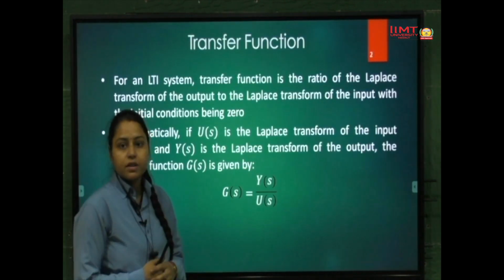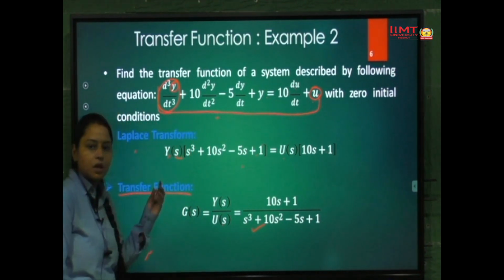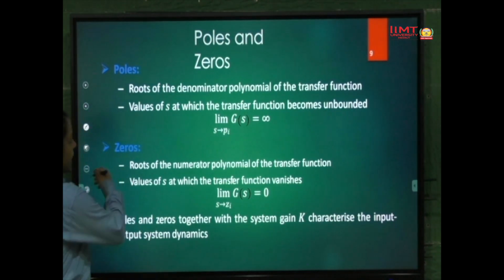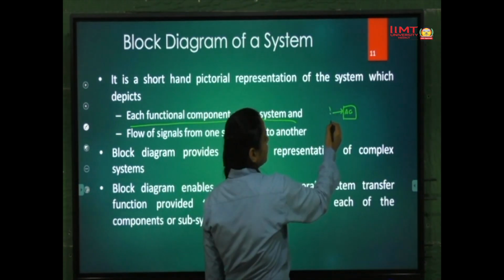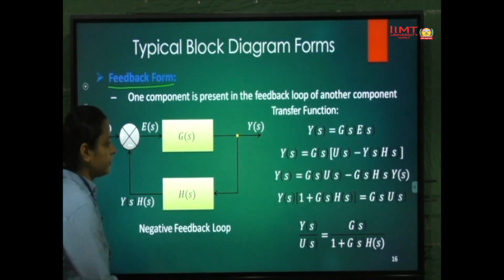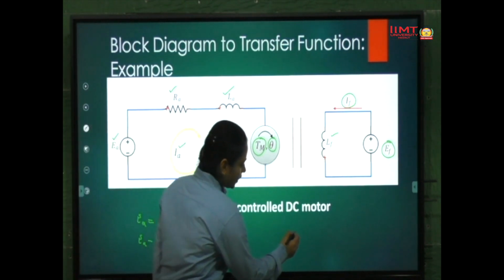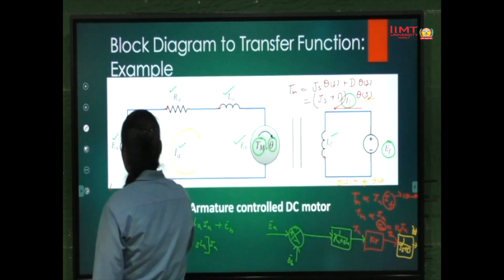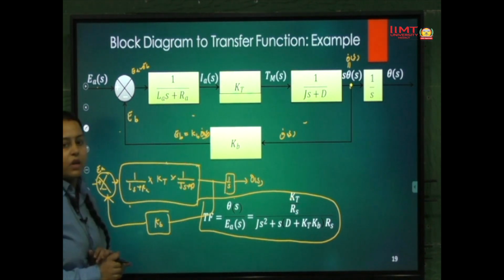Shivani Garg | Control System | Transfer Function Modelling L-3 | Electrical Engineering |e- Content